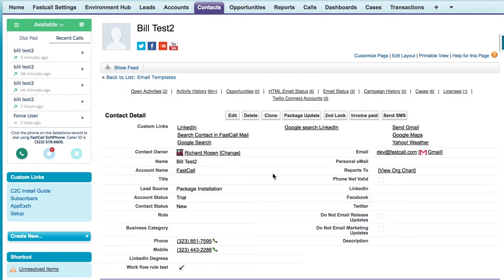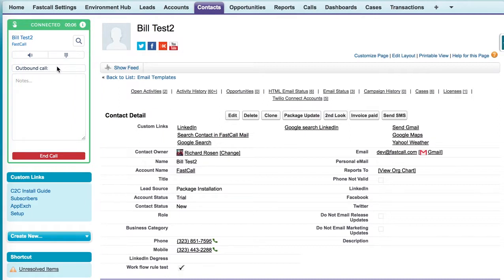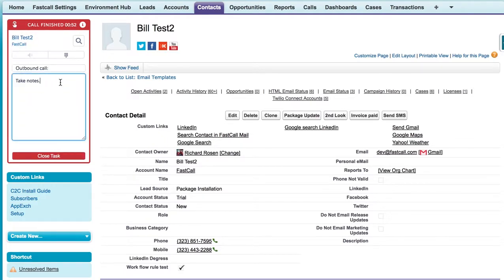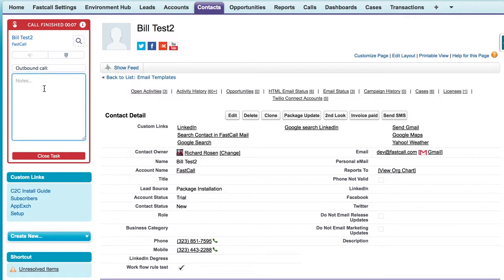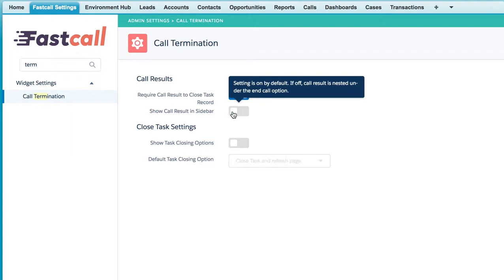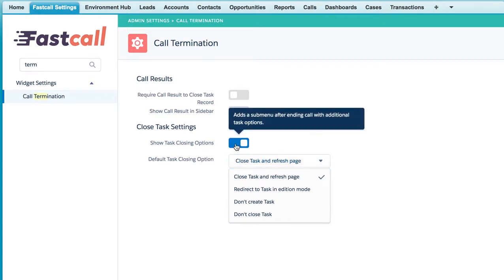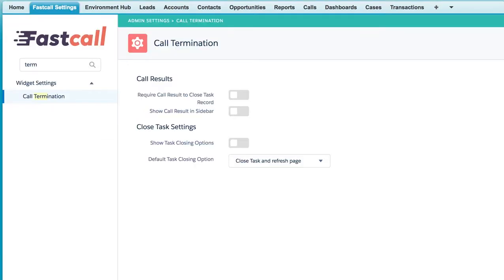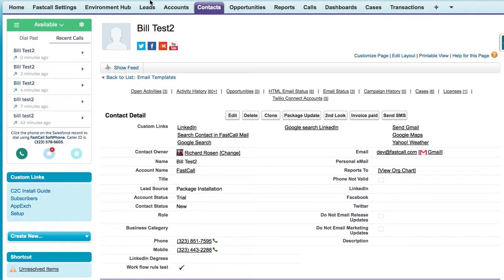Fastcall Call Termination October 2017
When a call is connected, users will be able to edit the call subject, add notes, create a lookup to a different Salesforce record, or if needed, create a new Lead altogether. Advanced options include selecting task pick lists, and creating a lookup to an Opportunity or Case. To end the call, Fastcall gives end users control over call termination.